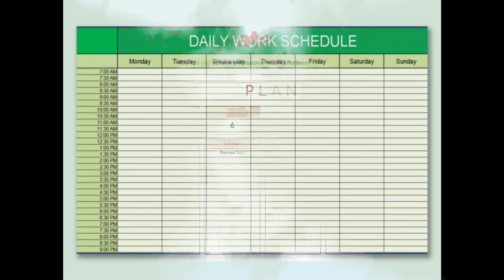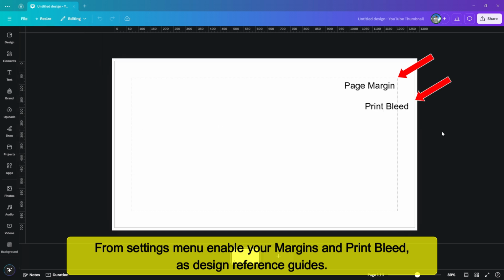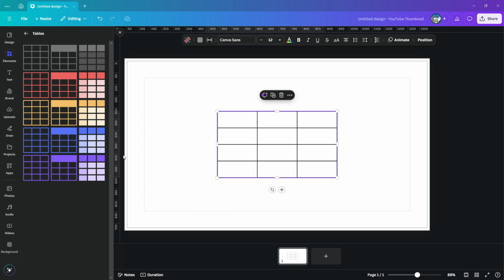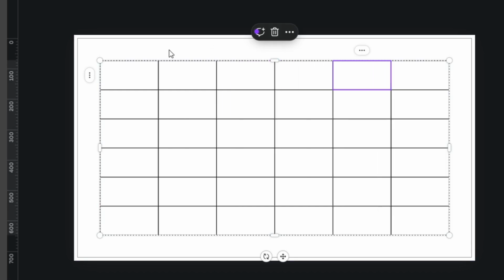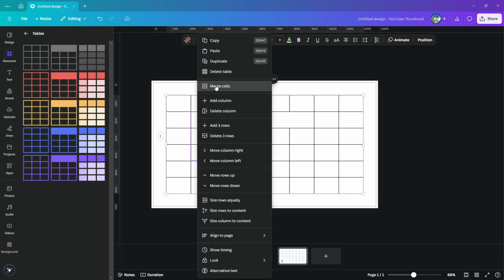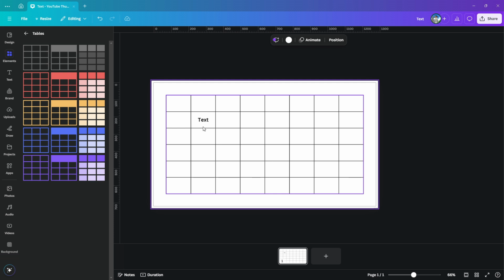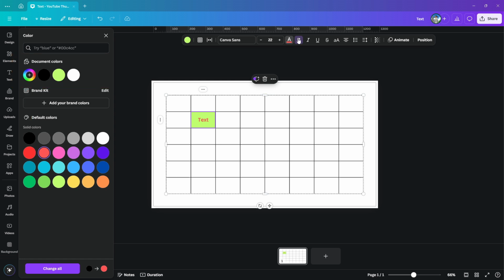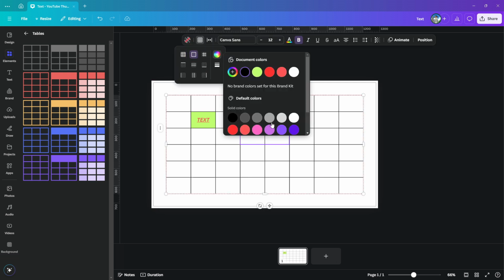Create Table in Canva: Under 5 Minutes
In this video, we will guide you through the process of easily designing tables in Canva for 2024! Whether you're a beginner or looking to enhance your design skills, this step-by-step tutorial will show you how to create stunning, professional-looking tables that can be used for presentations, reports, social media posts, and more.

We’ll cover essential tips and tricks, including:

- Choosing the right dimensions and layout for your table
- Utilizing Canva’s templates and customization options
- Adding colors, fonts, and images to make your tables stand out
- Exporting and sharing your designs effectively

By the end of this video, you'll be equipped with the knowledge to create beautiful tables that elevate your projects.

 --- Chapters ---
00:00 Introduction
00:26 Insert Table To Design
01:15 Add Rows and Column
01:39 Resize Row and Column
02:10 Add Text To Cell
02:38 Change Color and Style